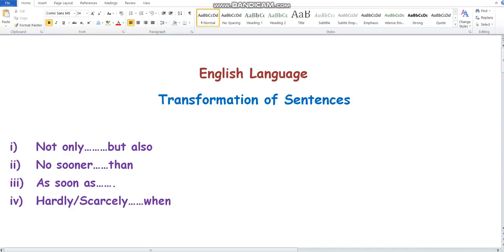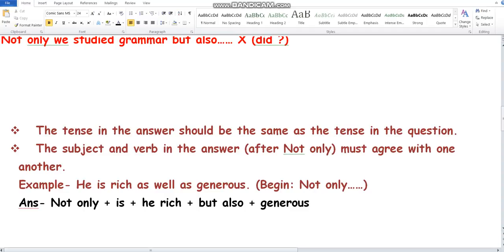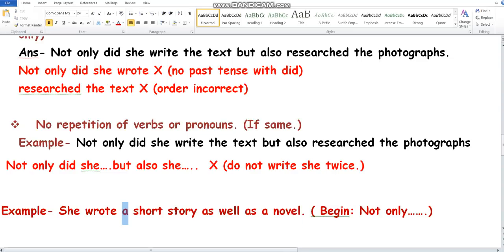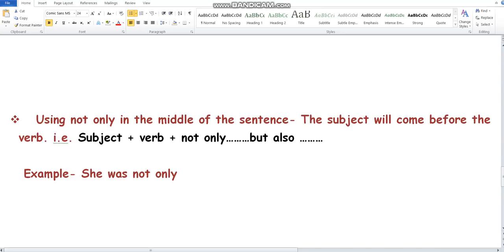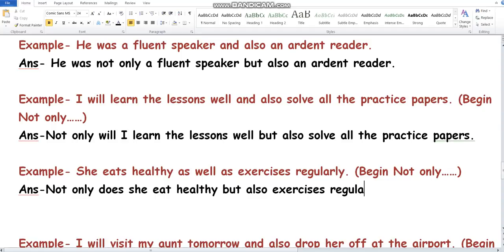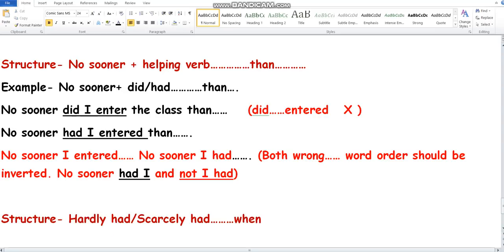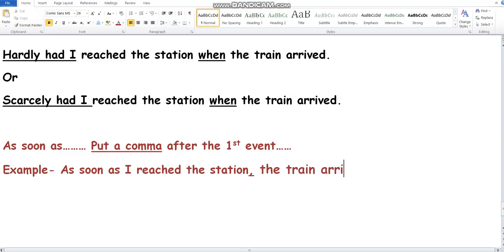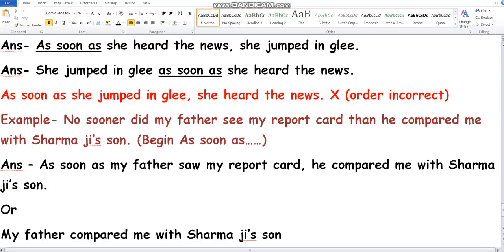Transformation of Sentences. ICSE (not only..but also, no sooner..than, as soon as, hardly/scarcely)